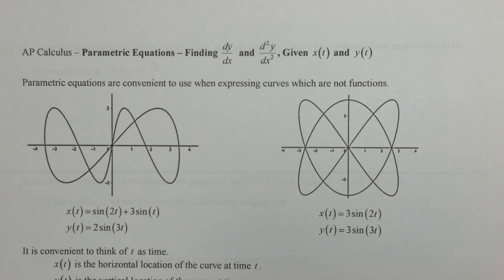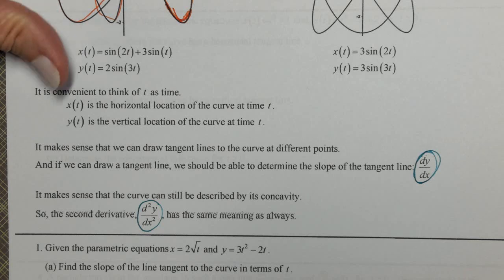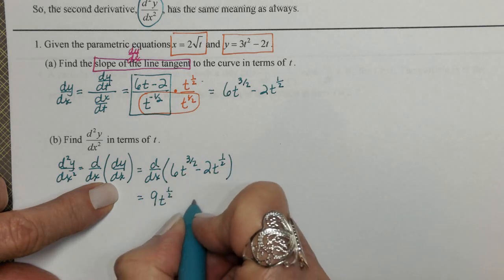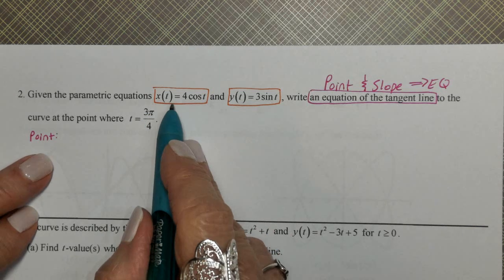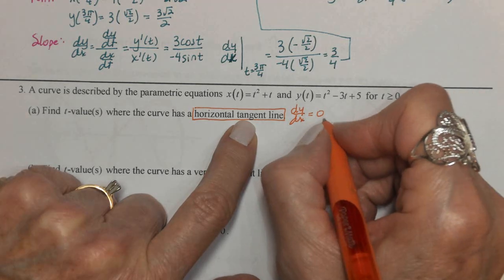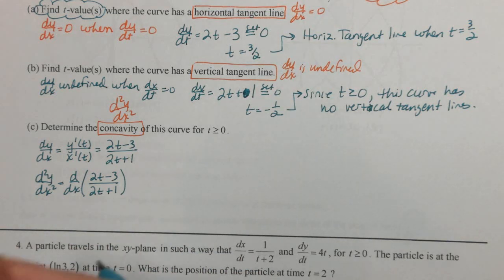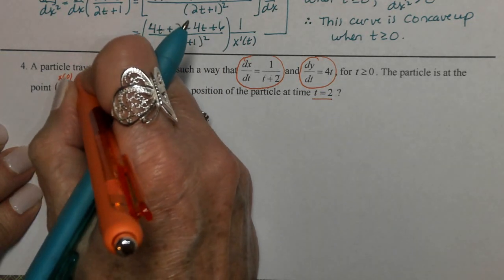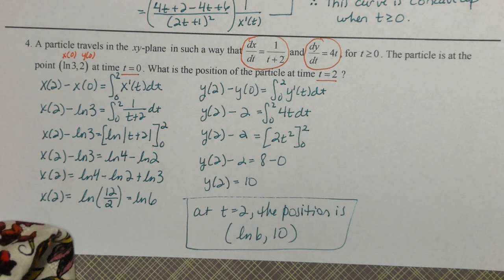Parametric Equations Day 1